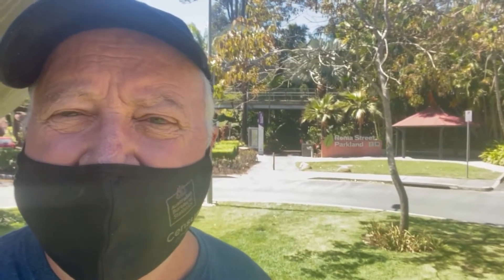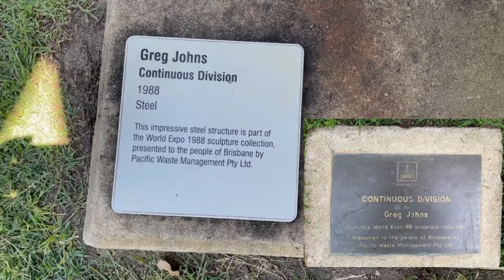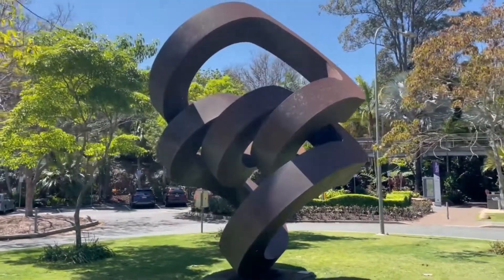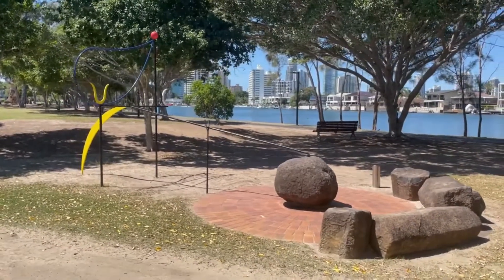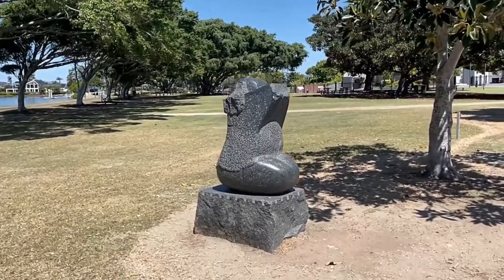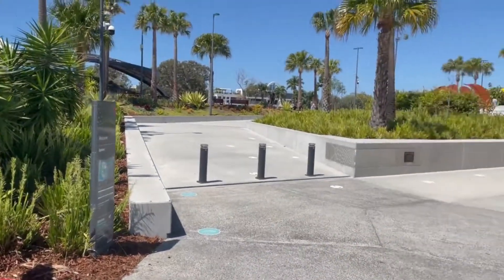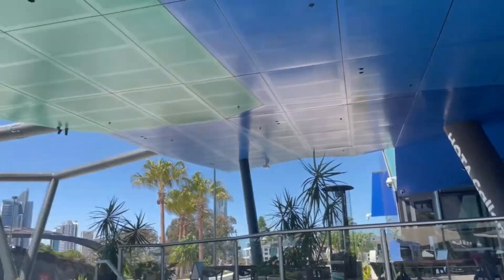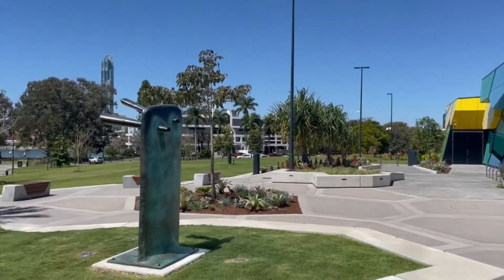Gold Coast World Expo 88 artworks revisited 24/9/2021; after the extensive works on-site for HOTA.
World Expo 88 Sculptures located at HOTA Gold Coast, one, in particular, has had a miraculous rebirth.
With a Starting statement on "Continuous Division".
As